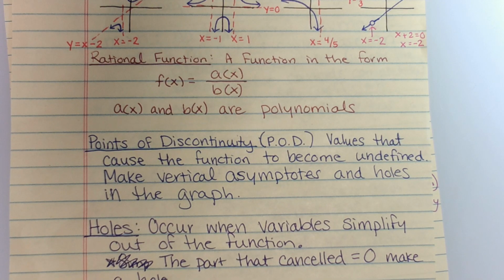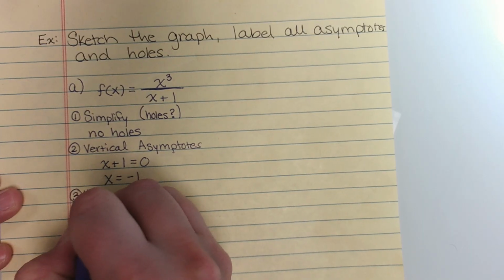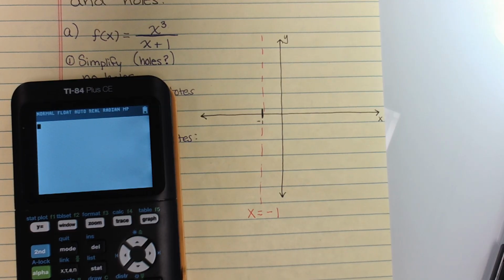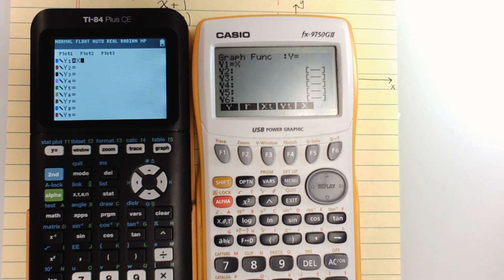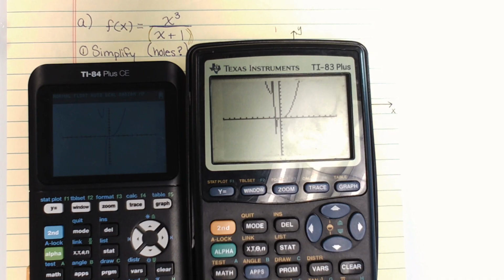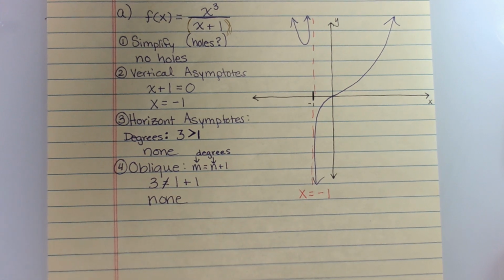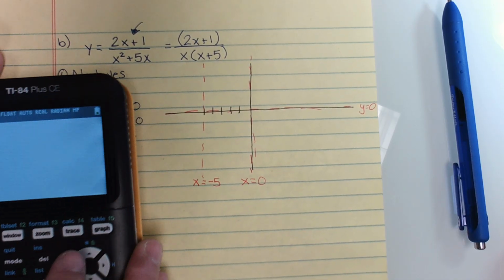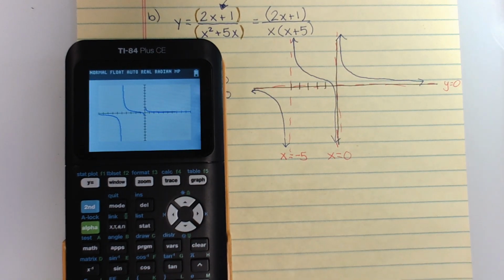FST: 8.4 Day 2: Graphing Rational Functions